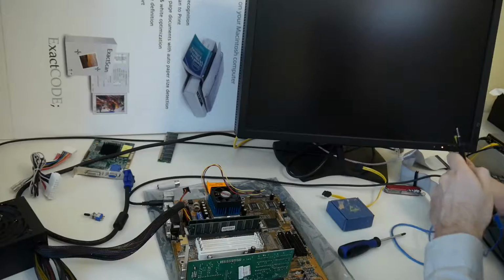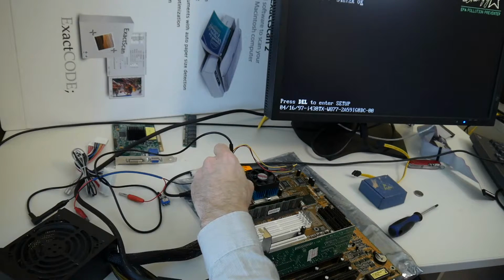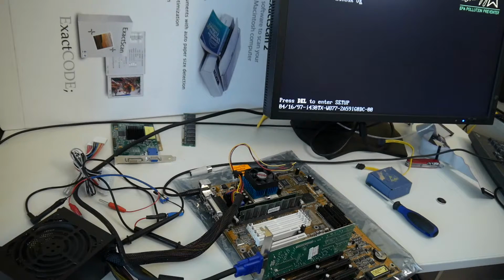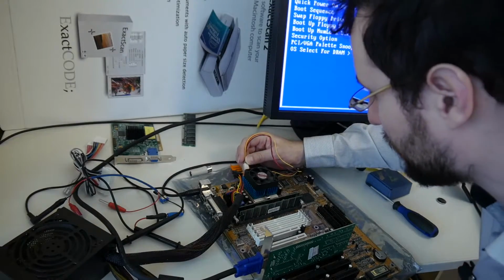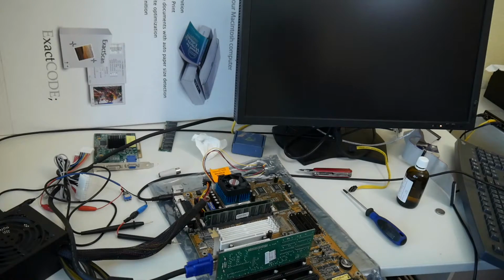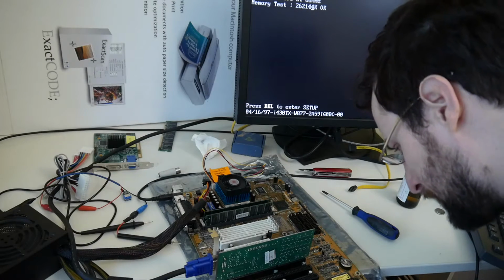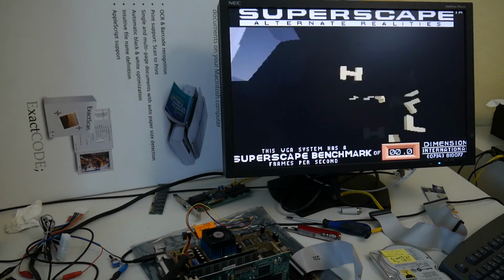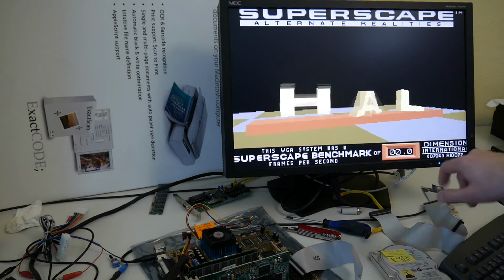Forcing power into an ATX board, also: AMD K6-2 overclocking!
As an vintage Super Socket 7 board does not want to turn on, let's force power into it and it indeed comes back to life!